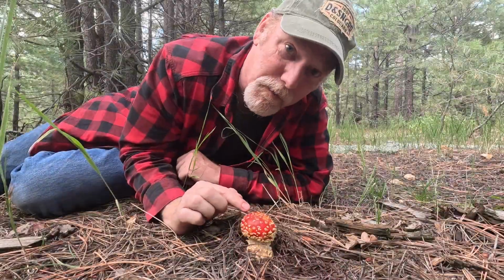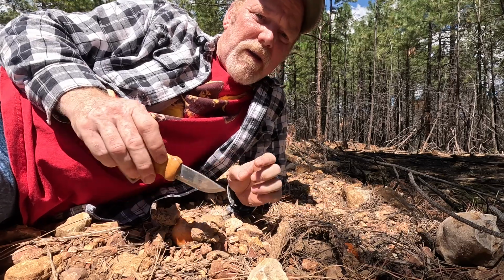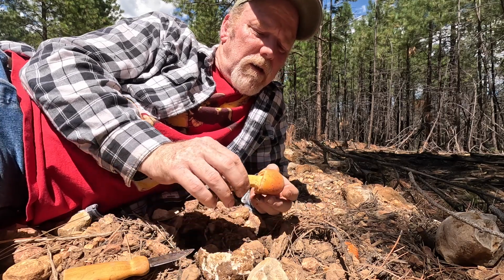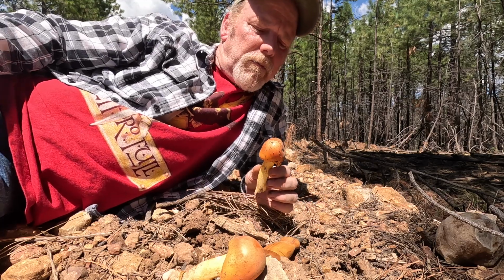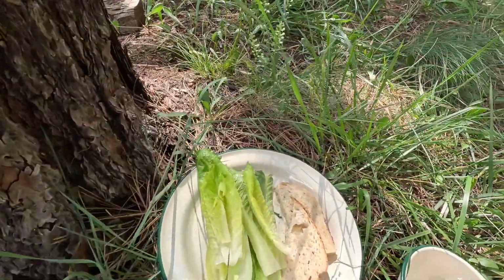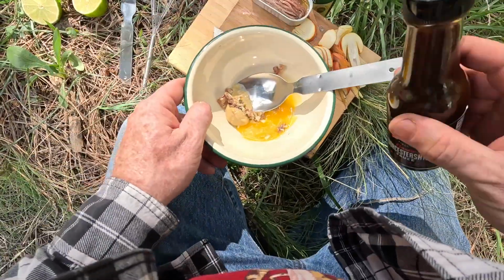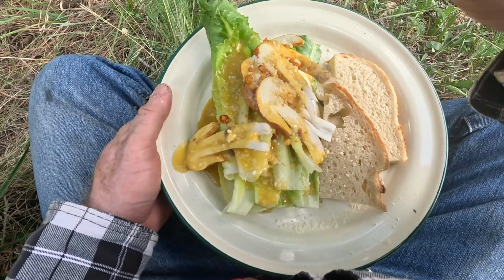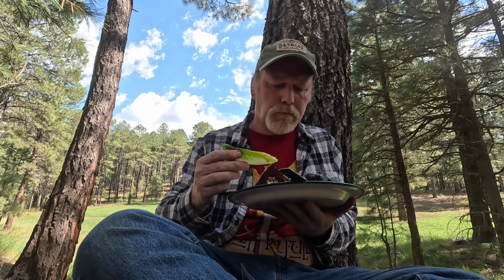Ceasar’s Amanita Mushroom Salad!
Southwest Ceasar’s Amanita Salad